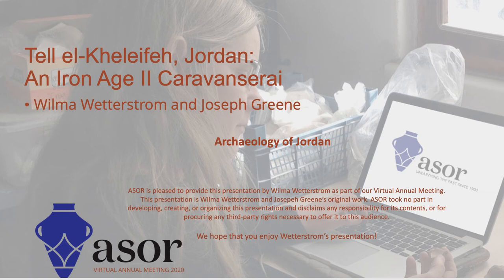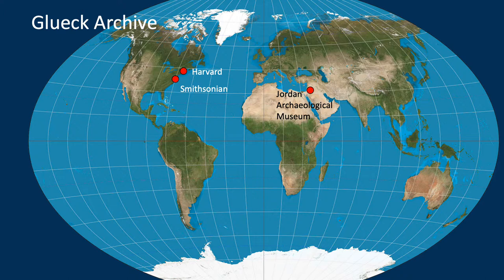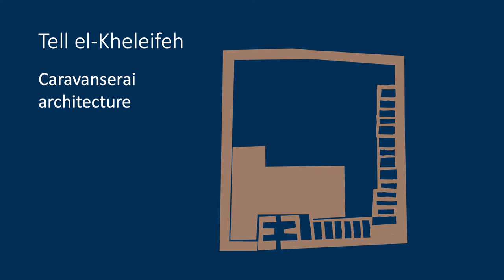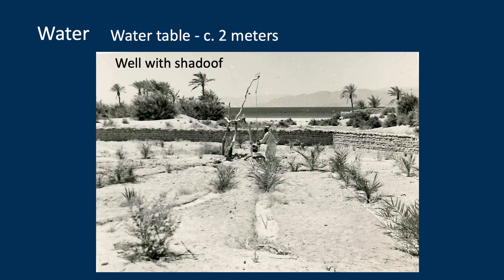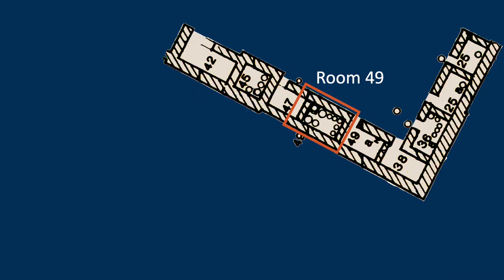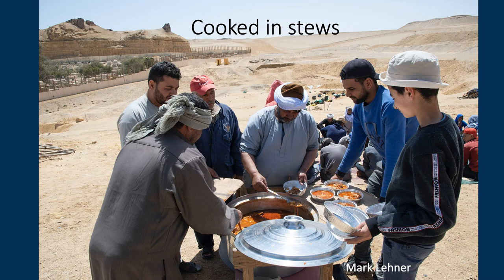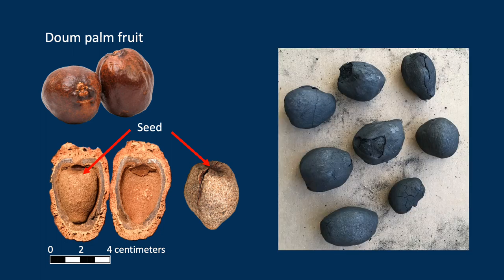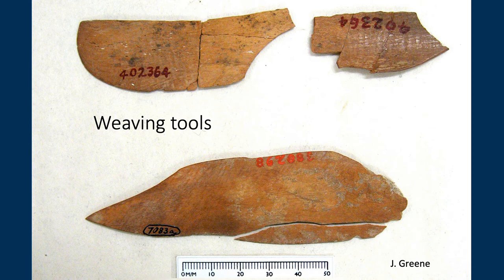Tell el-Kheleifeh, Jordan: An Iron Age II Caravanserai [ASOR 2020]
We are pleased to share this presentation in celebration of the virtual conference convened by our colleagues at the American Schools of Oriental Research (@ASOResearch). For additional presentations from the ASOR Virtual Meeting 2020, please see the playlists on our and ASOR's channels (ASORTV).

"Tell el-Kheleifeh, Jordan: An Iron Age II Caravanserai'"was presented by Wilma Wetterstrom (Ancient Egypt Research Associates) and Joseph Greene (Harvard Semitic Museum) in the ASOR session "Archaeology of Jordan II" on Sunday, November 15, 2020.

Abstract:
Located at the head of the Gulf of Aqaba, Tell el-Kheleifeh sits at the junction of major ancient trade routes. While later period sites in the region are well documented as caravanserai (e.g., Pliny ), no one has considered how Tell el-Kheleifeh served in this capacity, although the excavator, Nelson Glueck, assumed it did. The layout has caravanserai features. Fortified with a wall and a four-chambered gate, it offered protection from marauders and relief from desert heat and wind. Inside, a vast open courtyard could receive caravans and shelter them. Along the margins of the courtyard, long narrow chambers offered sleeping accommodations and places to securely store precious cargo overnight. Wells supplied water. Concentrations of multiple hearths, ovens, querns, and grinding stones within rooms and corridors suggest food preparation beyond the household level, possibly for caravanners’ meals and travel food.

The small corpus of botanical material from the site, including barley grains, dates, cordage, a piece of fabric, and prepared fibers ready for spinning, do not specifically reflect a caravanserai. But they could have satisfied the needs of caravans. Barley prepared as a dried or flat bread and dates would have been excellent travel foods; they store well and can be eaten without further preparation. Barley also could have been fodder to supplement grazing. Cordage, manufactured by residents, could replace broken or worn ropes and twine that secured cargo on the camels. Fabrics woven by the residents might have replaced caravanners’ worn bags and tattered clothing.